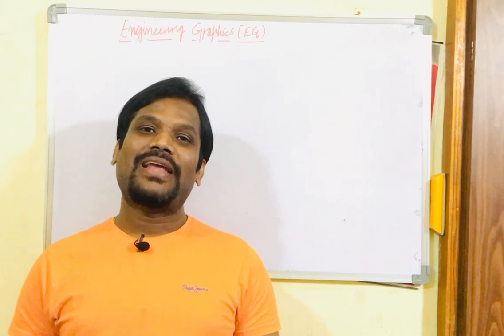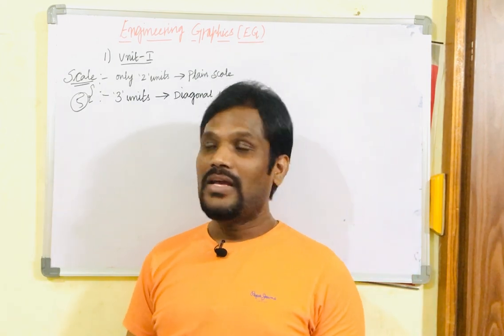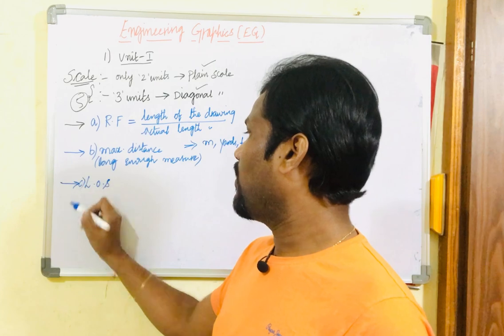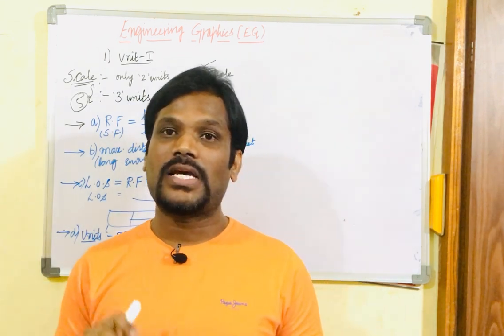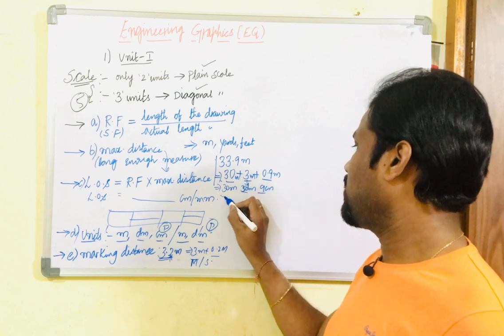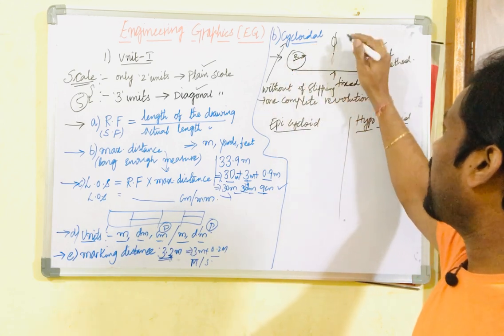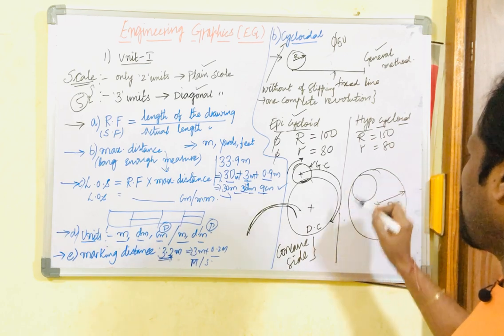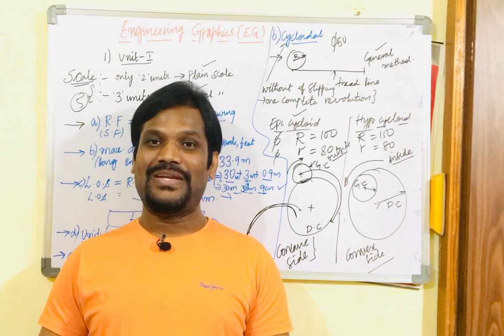EG JNTUH R18/R16 LAST MINUTE TIPS ON UNIT -1 SCALES AND CYCLOIDAL CURVES-ENGINEERING GRAPHICS